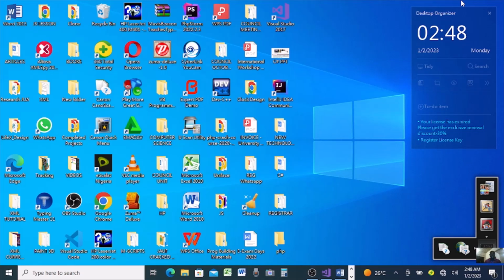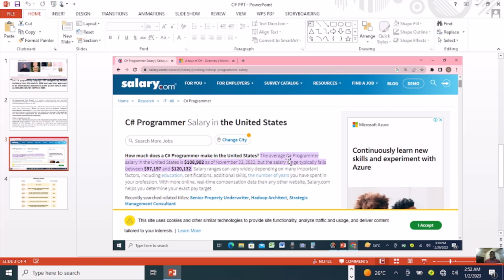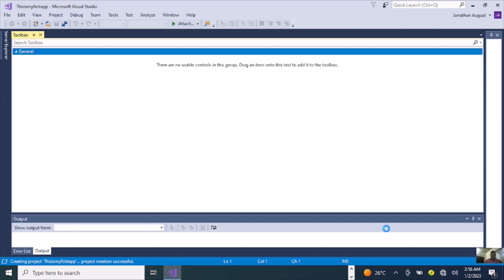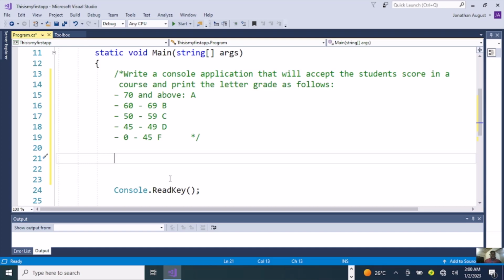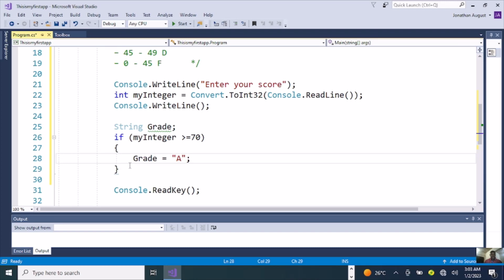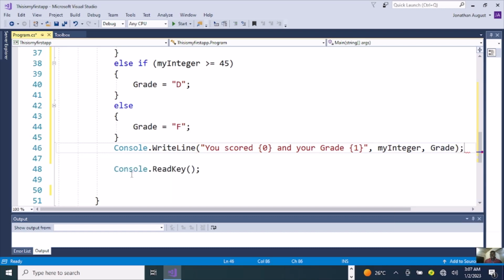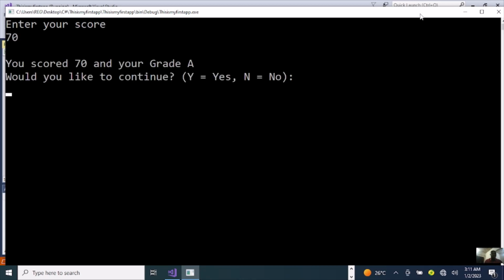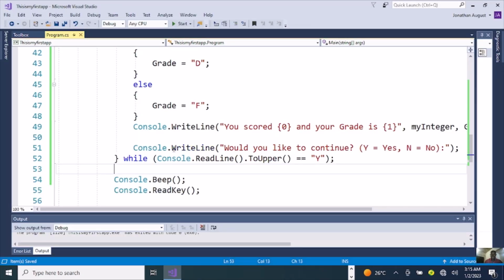C-SHARP (C#) PROGRAM THAT ACCEPT STUDENTS SCORE AND DISPLAY THEIR GRADES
In this Video, you will learn how to write a C-Sharp (C#) Console Application Program that Accept Students Score and Display their Grades in a Brief and Practical Example.